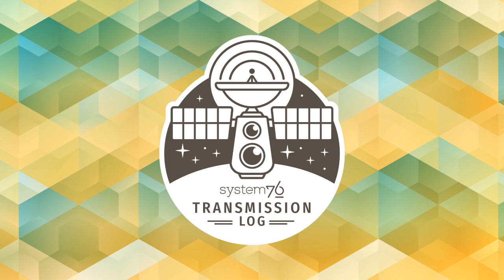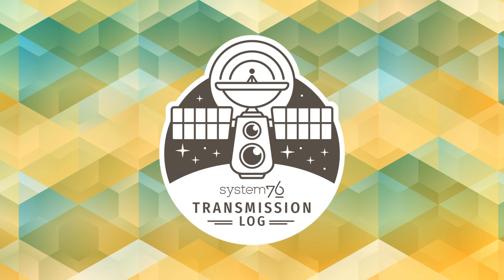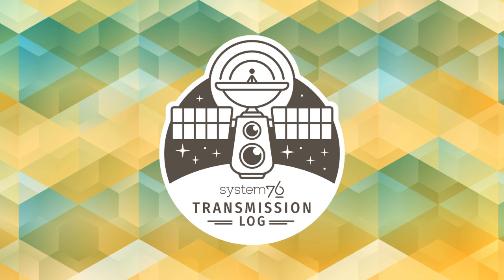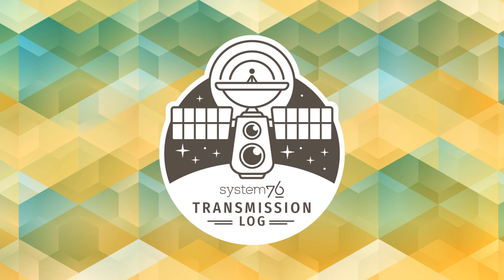System76 Transmission Log: Linux Hardware, COSMIC News and Developer Interview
Alex and Emma are back this month with System76 hardware and COSMIC news! Join this nerdy duo for the latest updates and an interview with AI developer Michael Dominick from The Mad Botter!

01:07 New Darter
01:48 Launch Keyboards on Sale
02:46 Kubecon Europe and Thelio Astra
03:29 LinuxFest Northwest COSMIC presentation and sandwiches
04:32 COSMIC DE Updates
05:17 Interview with Mike Dominick
05:34 The Mad Botter Introduction
06:09 Implementing chatgpt
06:36 Excitement about the future of AI
07:13 Why the Alice in Wonderland theme?
07:47 Linux Background Ubuntu Days
08:34 Earth Day Competition for free System76 computer
09:58 Using System76 machines
10:43 Trusty Thelio
11:27 Host your own content
12:25 Favorite System76 Product (Launch Keyboard!)
13:08 How Mike found System76

Five facts about us:
- Desktops and keyboards handcrafted in the US
- Pop!_OS is free and collects zero user data
- Computers and keyboards ship to over 60 countries
- In-house support for the life of your hardware
- Advocate for Right to Repair, Linux, free and open source

Check out what we make!

Share what you make with us!